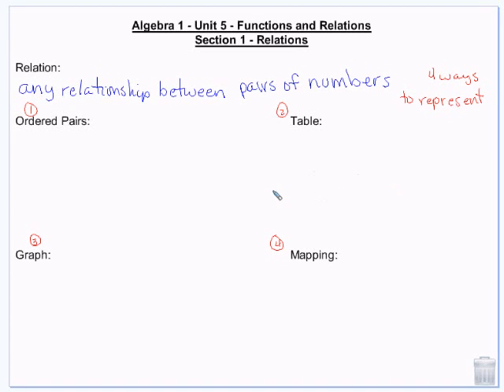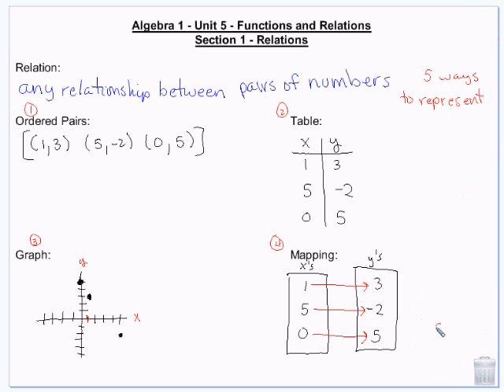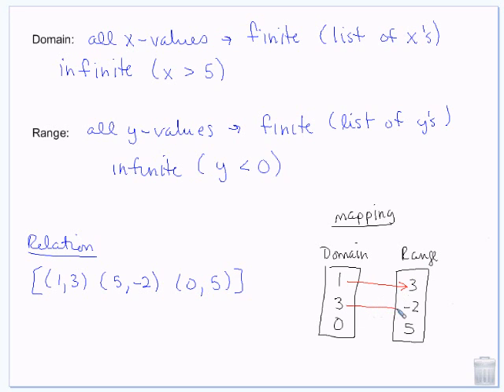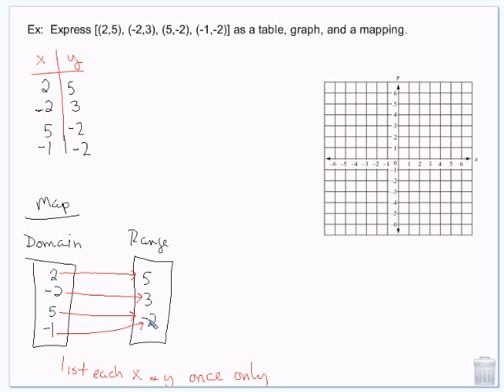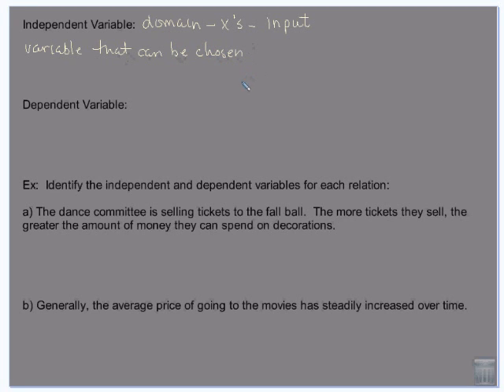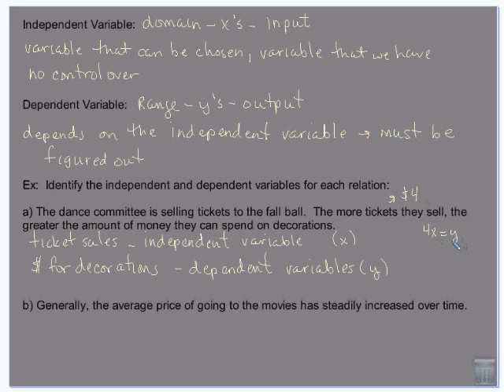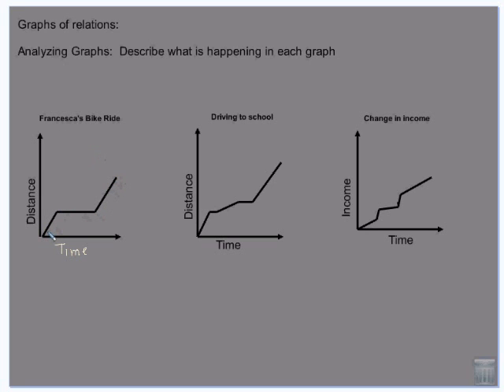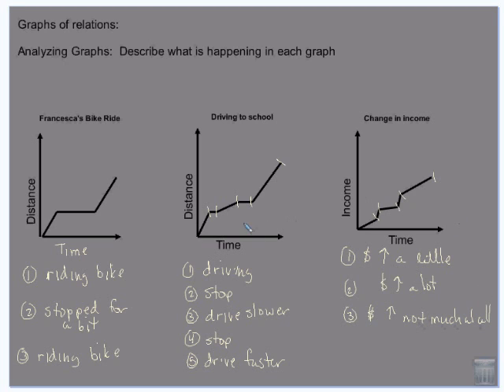Algebra - Relations, Domain and Range 10-21-13